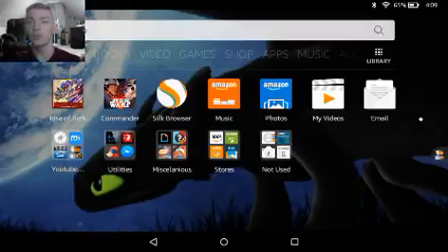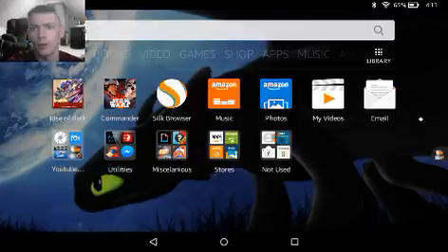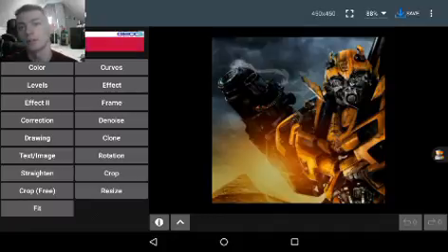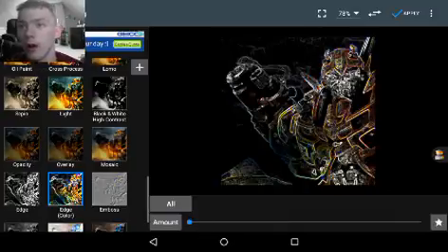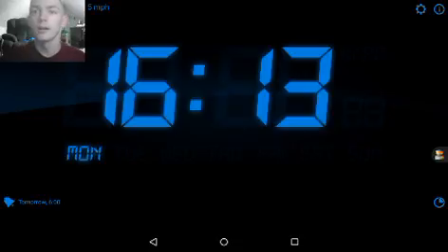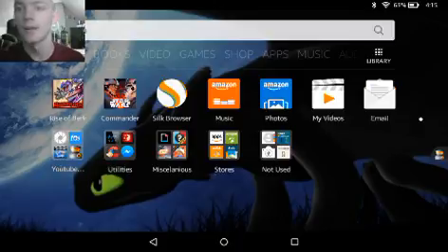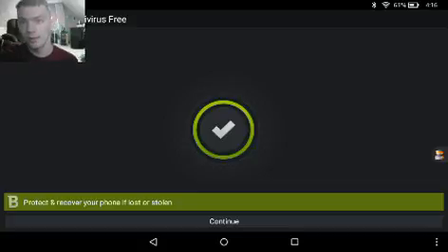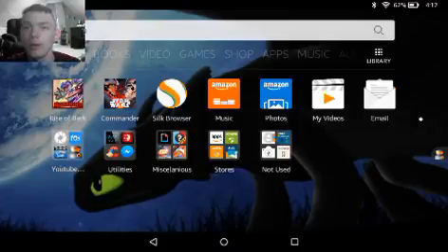Top 5 Most Useful Apps For A Kindle